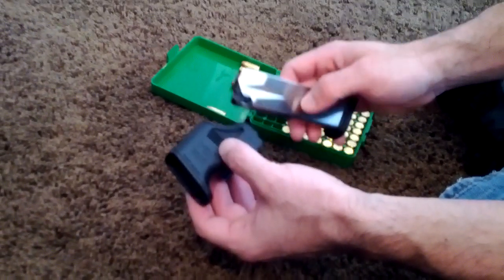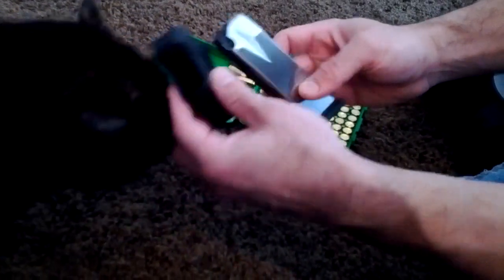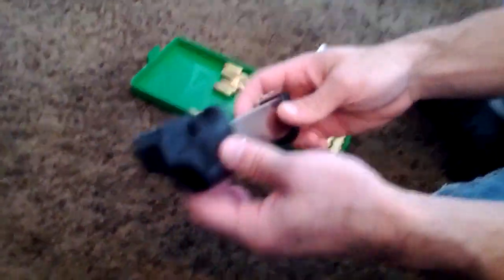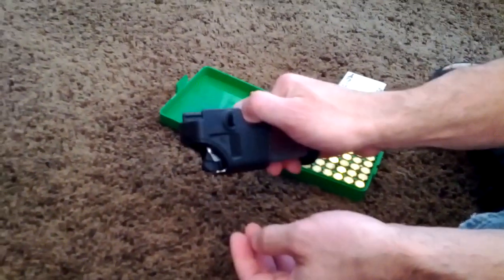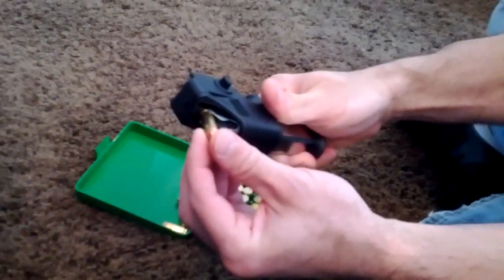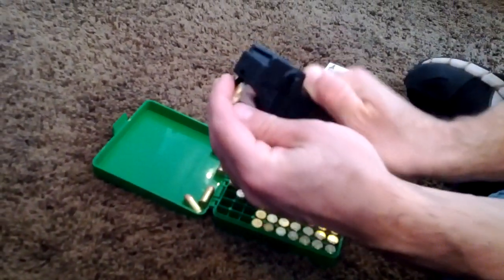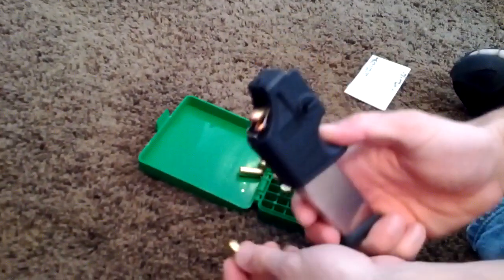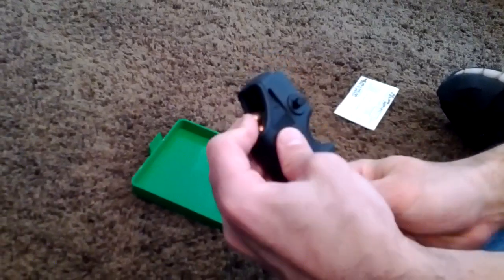Springfield XD speed loader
A coworker bought himself an XD and asked how I used the speed loader. So I made this quick video to show him.